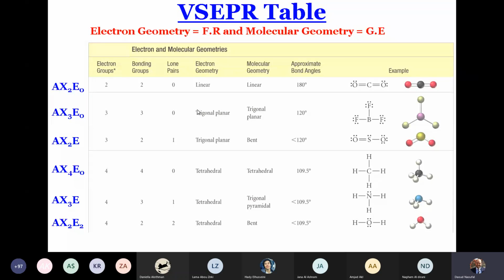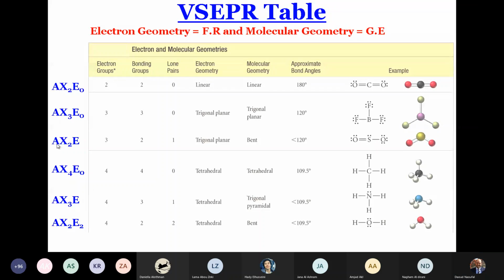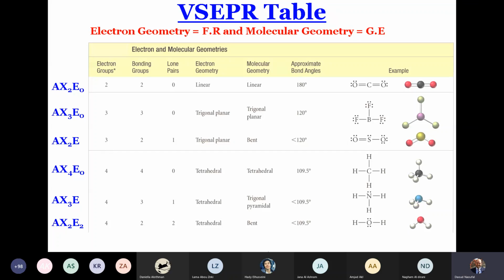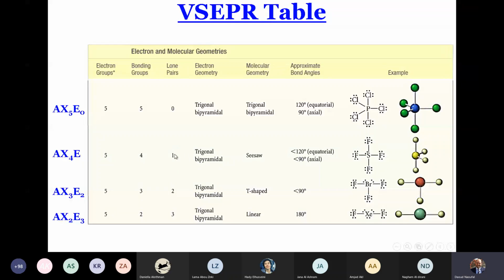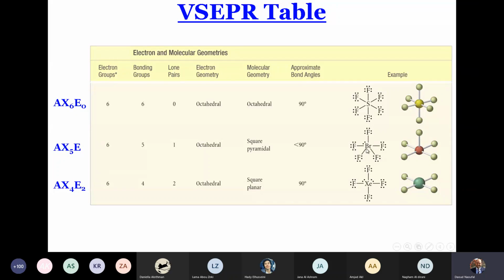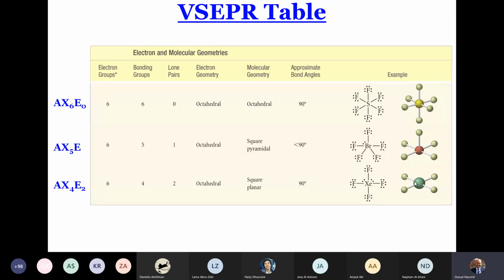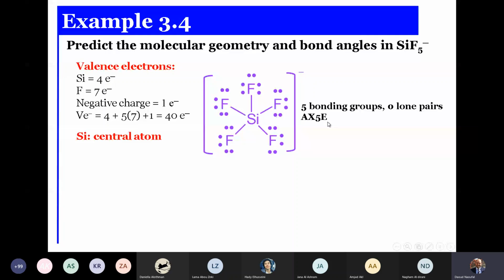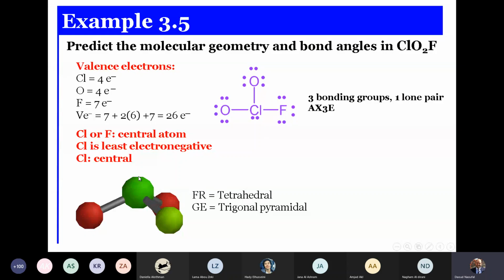Bonding Theories 7